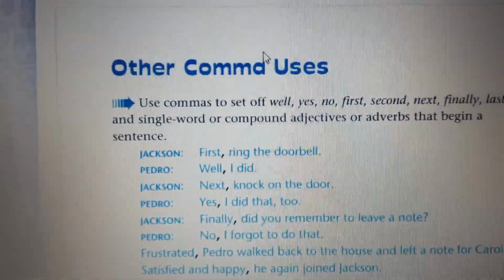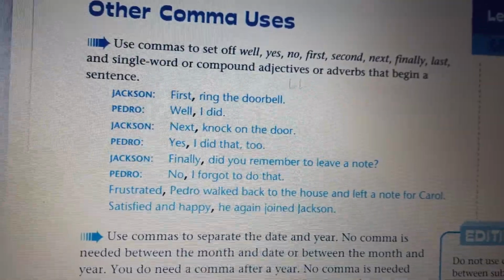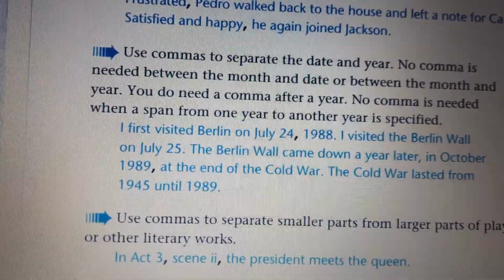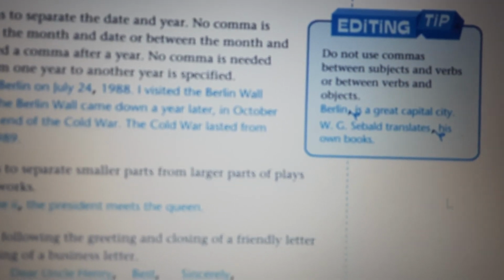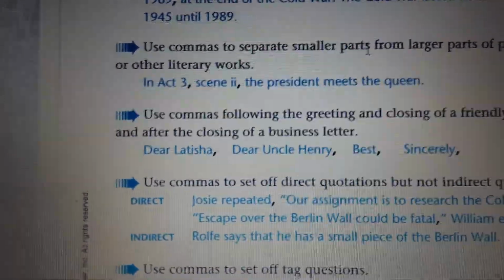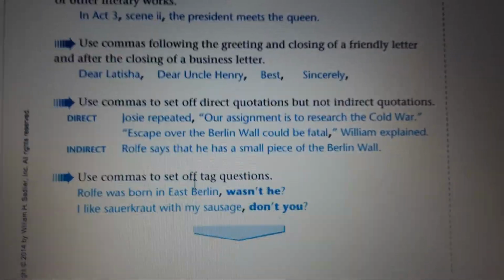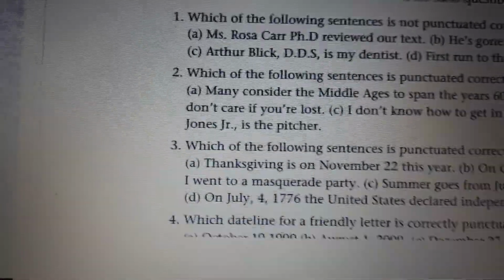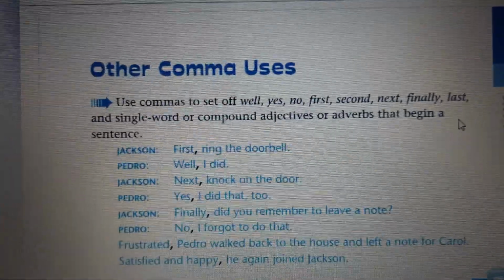other comma uses 11